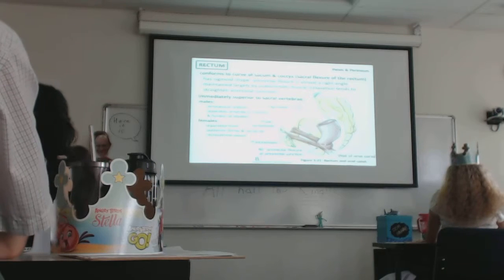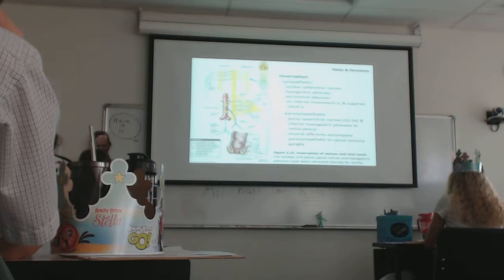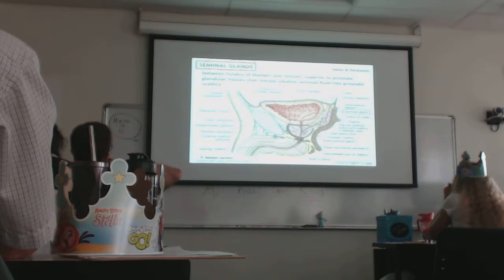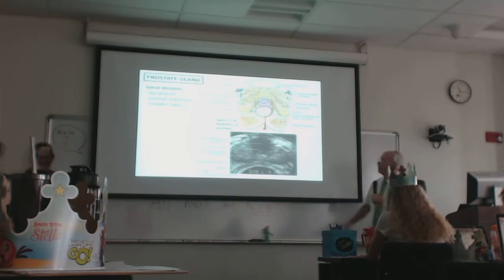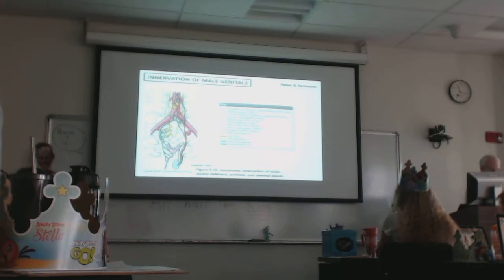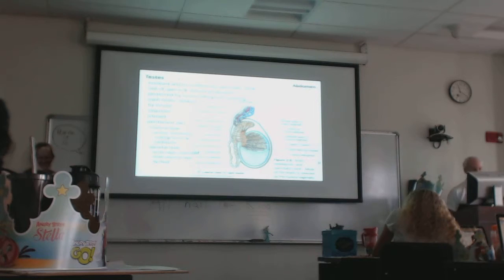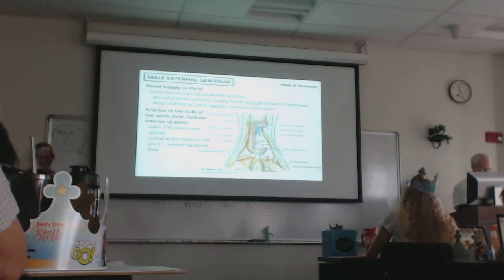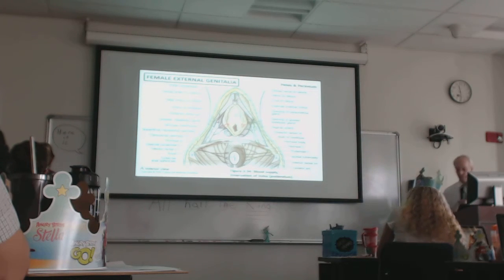anatomy 8/3 part 2